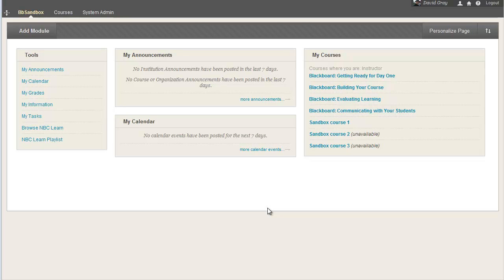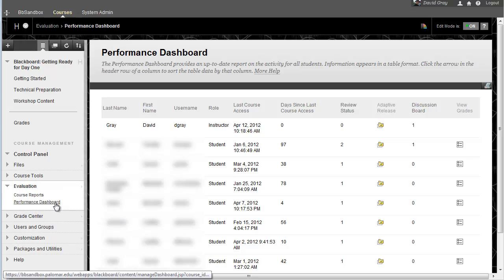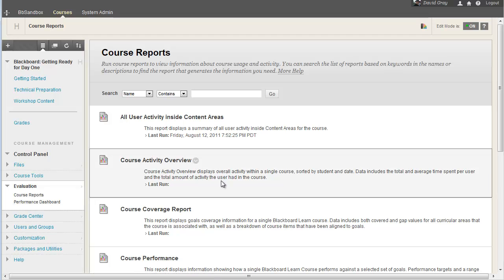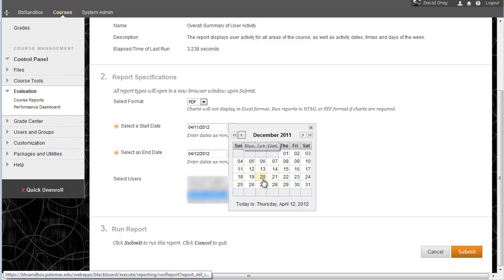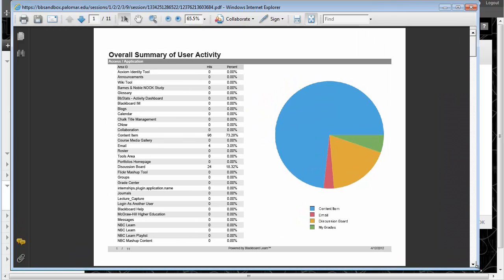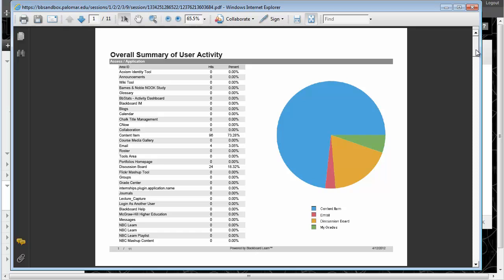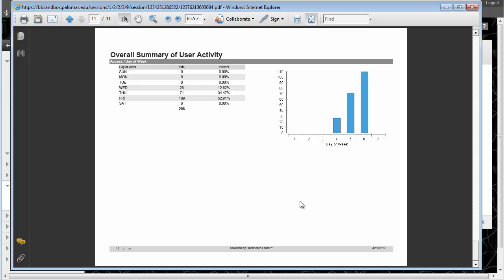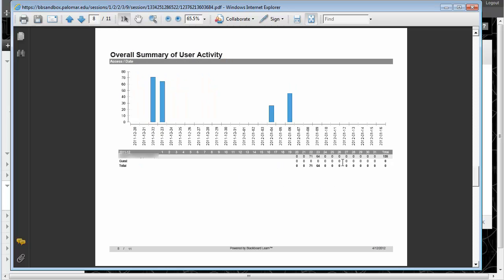Blackboard: Tracking Student Access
How to tell when and what a student in your Blackboard course is doing.